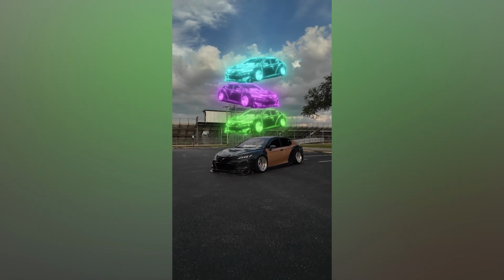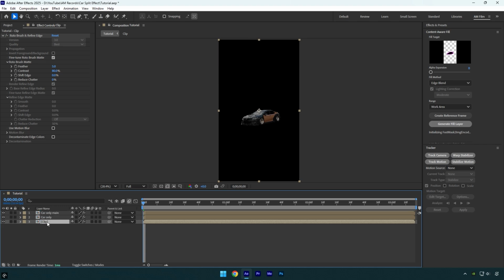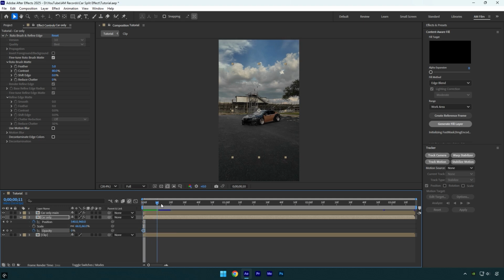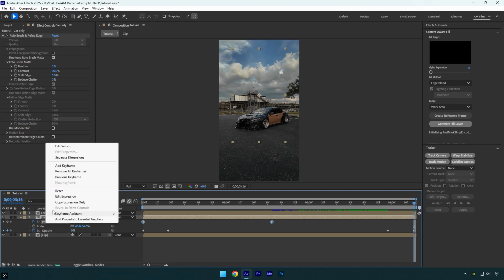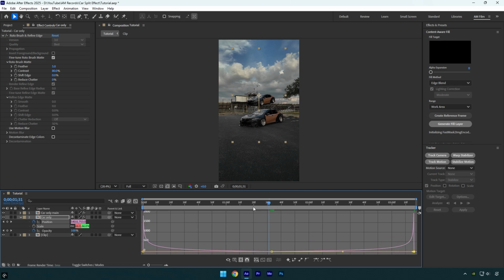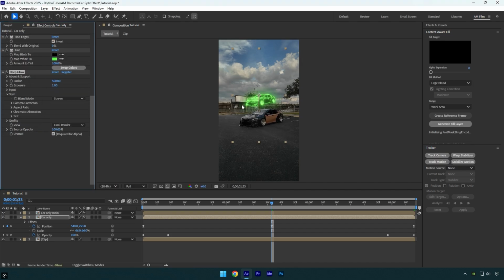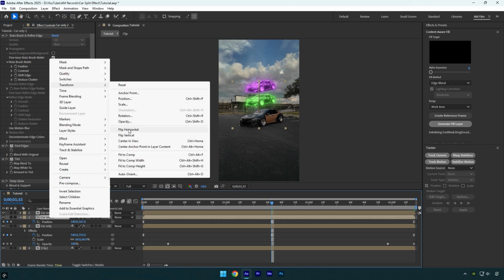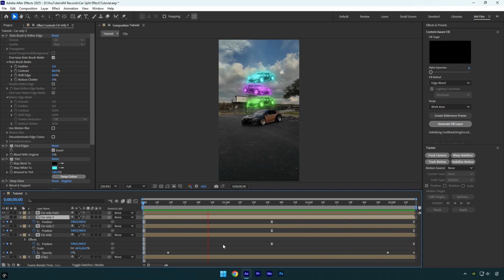Colorful Split Clone Effect in After Effects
In this tutorial I will show you how to make a colorful car split clone effect in Adobe After Effects

CPU: i7-14700K
GPU: RTX 4060 Ti 16GB
RAM: Kingston FURY Beast 32GB